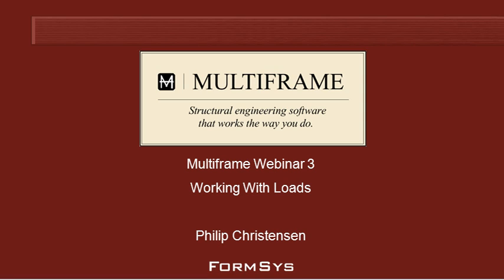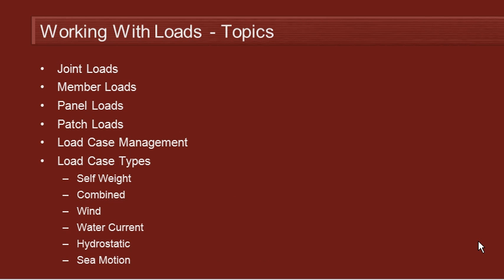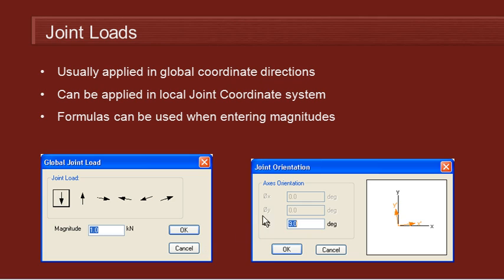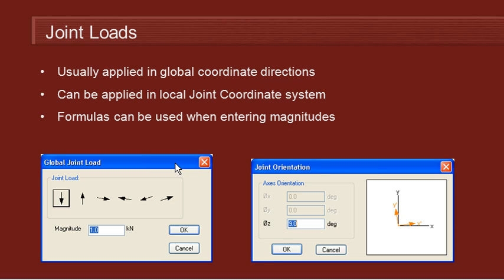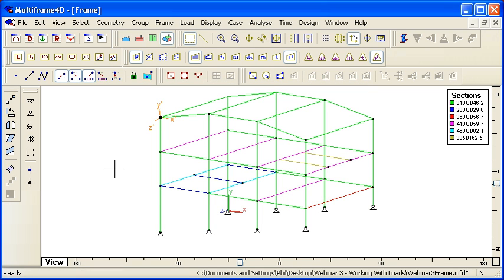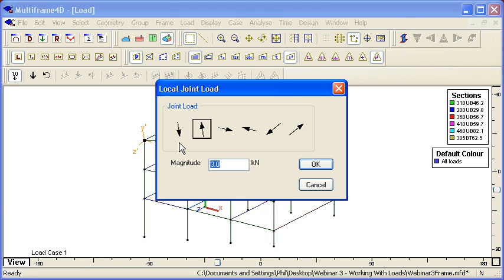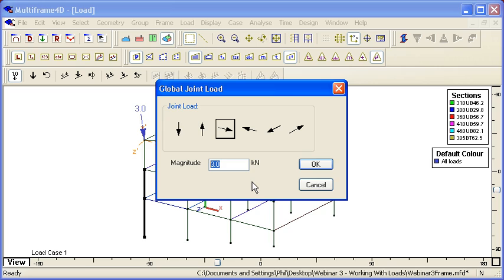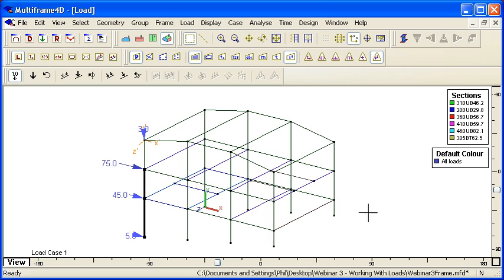Multiframe Joint Loads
This video shows how to apply joint loads in Multiframe